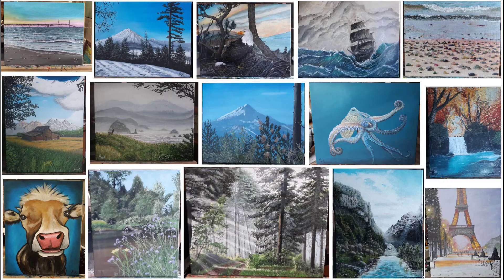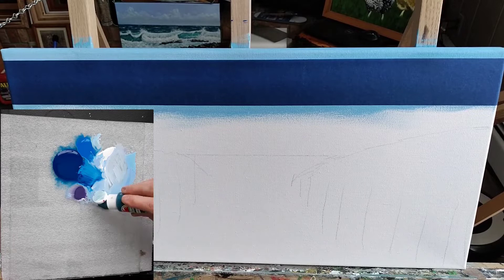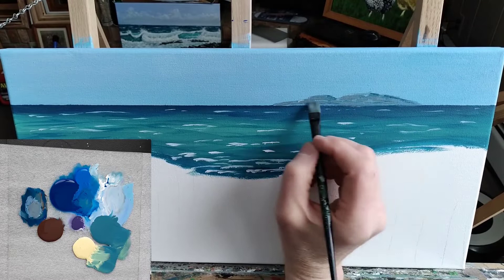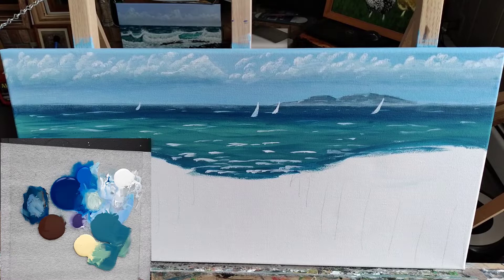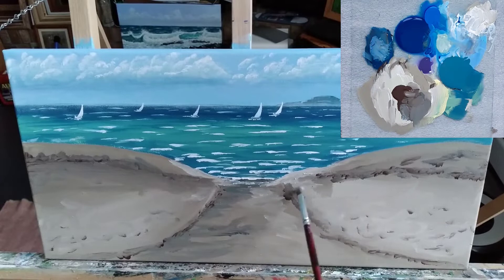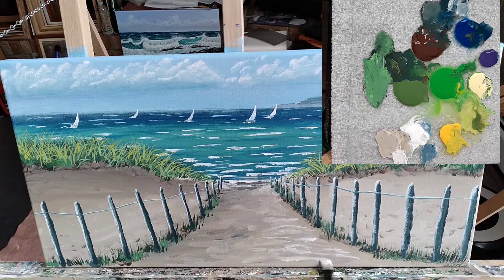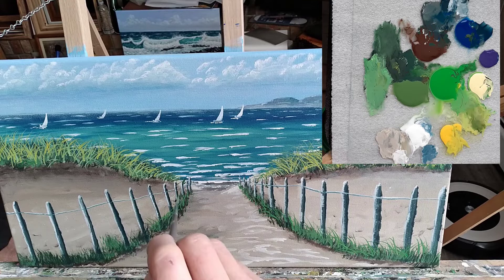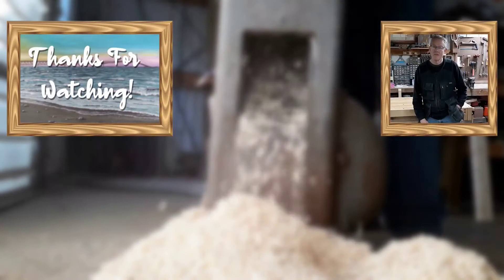Beginner Beach Scene Acrylic Painting Tutorial.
#53 I broke away from my normal timelapse to post a simple breakdown on how to paint this beach scene. The cost would be well under $10 for this one. I used acrylic craft paint and just a few brushes. Please let me know how you liked this and if I presented it well enough to follow along effectively. This took far more editing time to but if there is interest, I can do more in the future like this. I hope you enjoy.